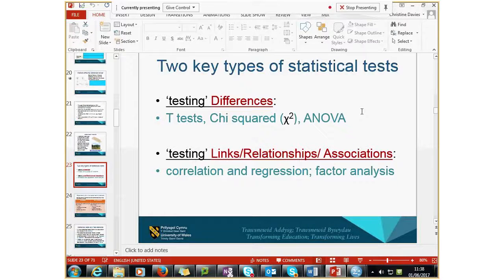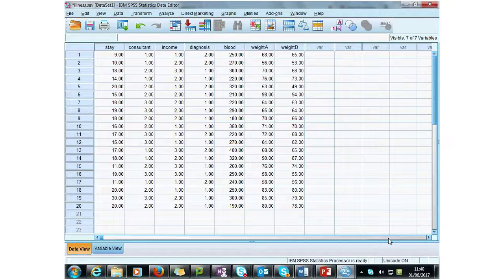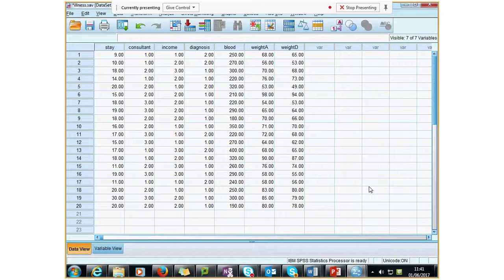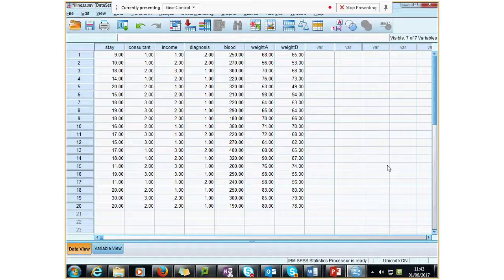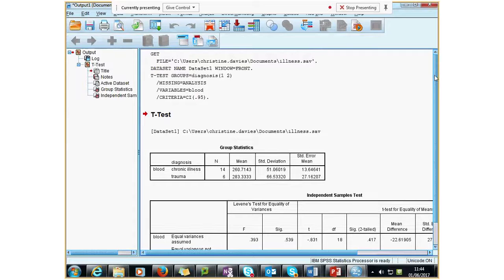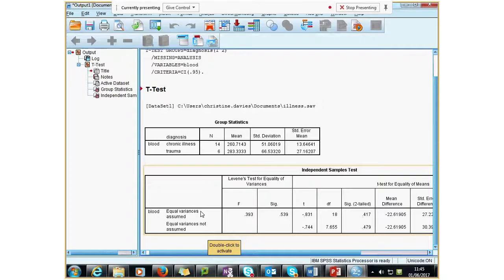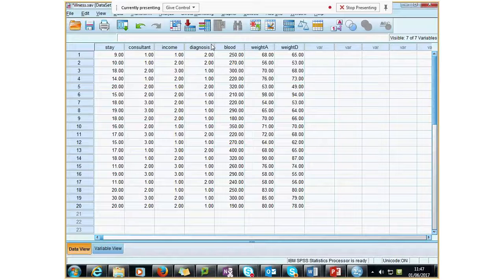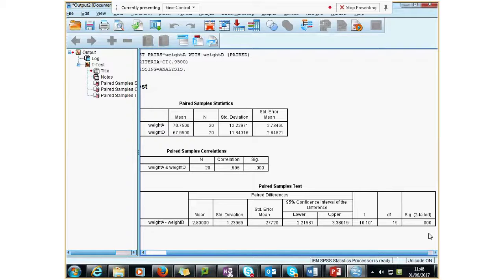Using SPSS to carry out a T test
This video shows how a T Test can be carried out using SPSS